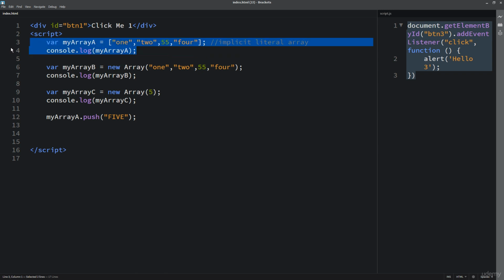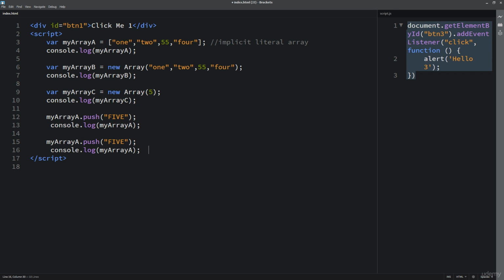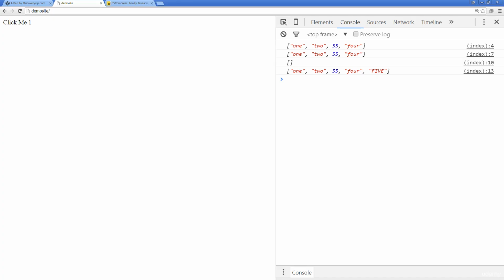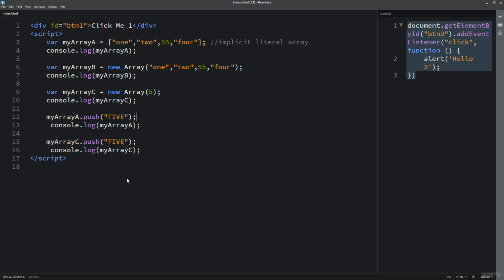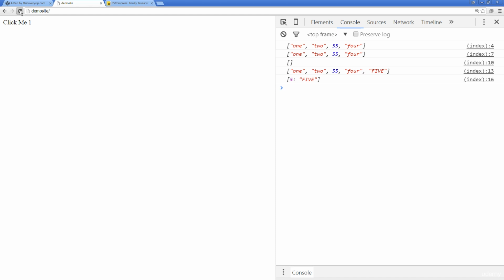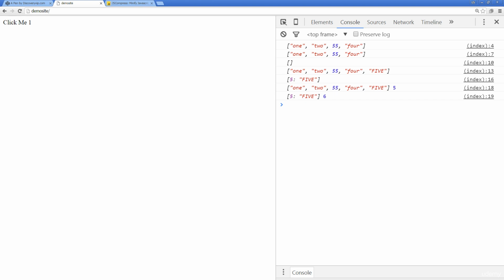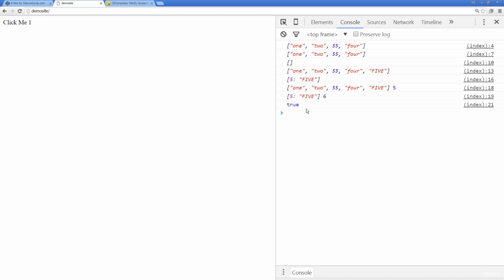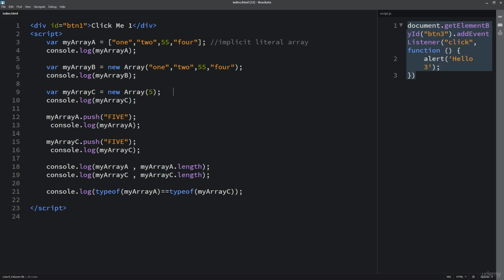11 JavaScript working with Arrays